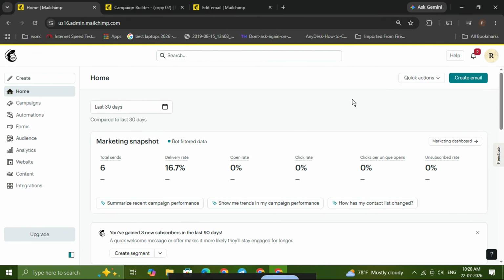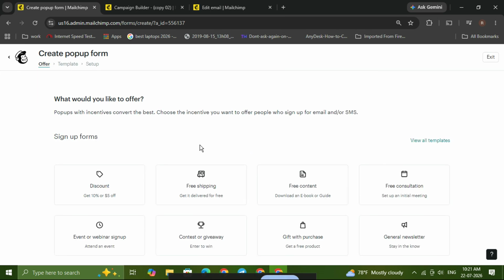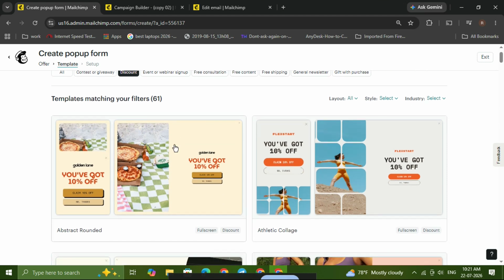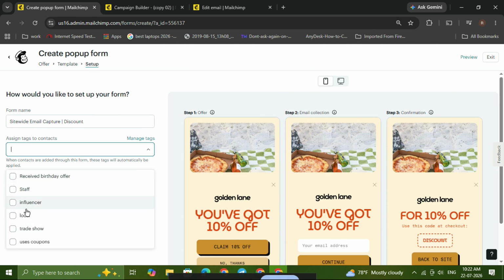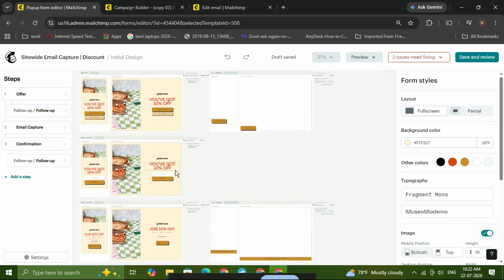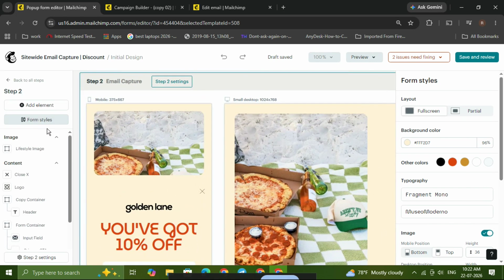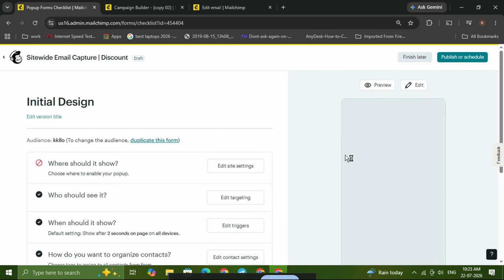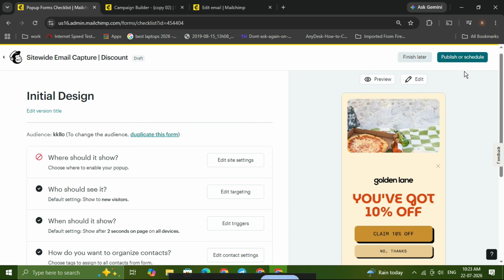How To Create Popup Form In Mailchimp [Step-By-Step Guide]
Learn how to create a popup form in Mailchimp step by step, customize the form, assign tags, and publish it to start collecting email subscribers.

🕚Timestamps:
00:00 Intro
00:17 Go To Mailchimp And Open Forms
00:35 Create A Popup Form
00:52 Choose A Form Type And Name It
01:18 Assign Tags To Contacts
01:38 Create And Edit The Form
02:09 Save, Review, And Publish
02:35 Outro

✍️What You'll Learn In This Video:
• How To Create A Popup Form In Mailchimp
• How To Choose The Right Popup Form Type
• How To Rename And Organize Your Mailchimp Form
• How To Edit Popup Form Content And Design
• How To Save, Review, And Publish A Mailchimp Popup
• How To Use Popup Forms To Grow Your Email List

💡Pro Tips:
• Keep your popup headline short and benefit-focused.
• Use one clear offer so visitors know exactly why they should sign up.
• Review the popup on mobile and desktop before publishing.
• Match the popup design to your website branding for better trust.
• Use an incentive like a discount, guide, or free resource to improve conversions.